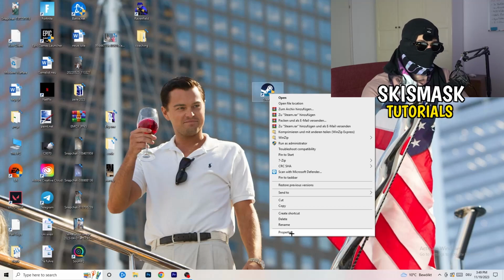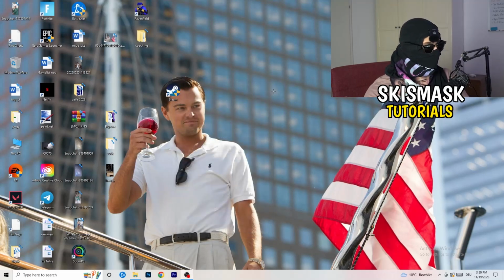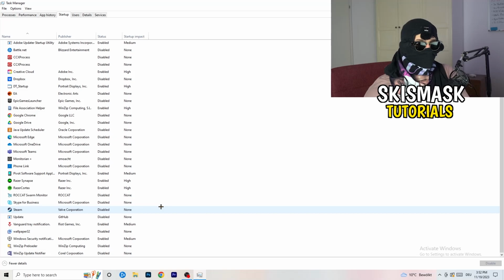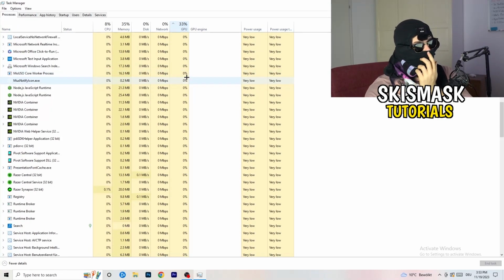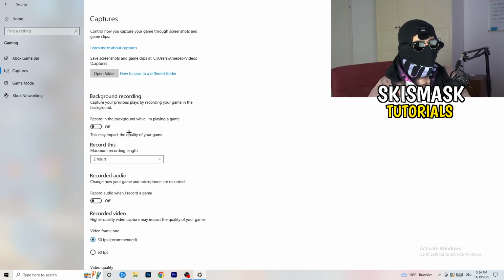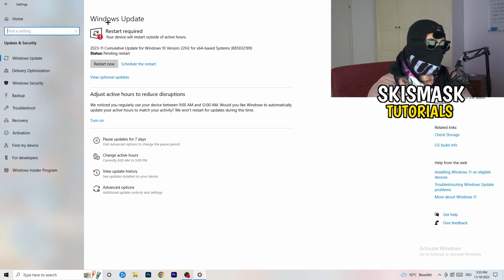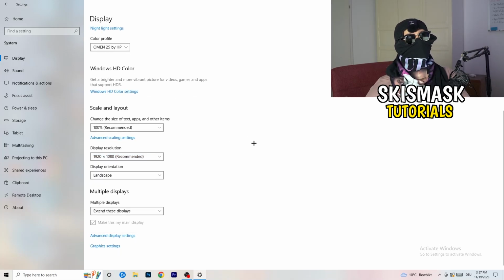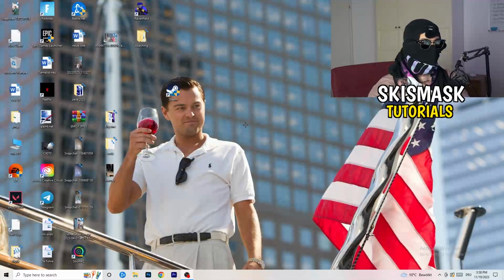How to Fix Not Launching in Fallout Nev Vegas (Easy Steps)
How to fix Fallout Nev Vegas not launching on pc,
How to fix Fallout Nev Vegas not opening on pc,